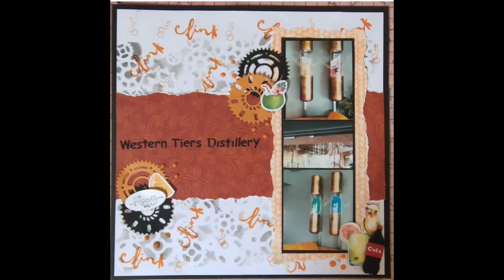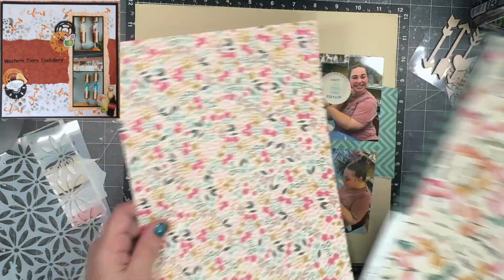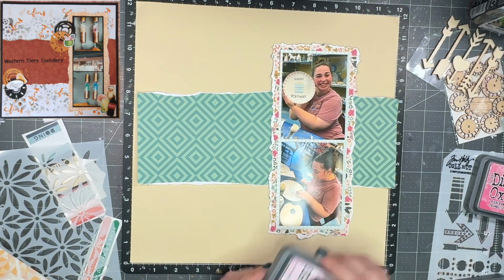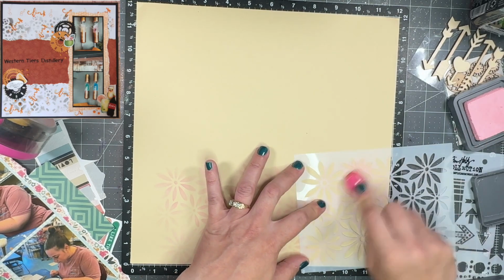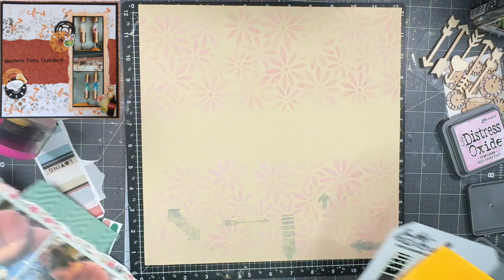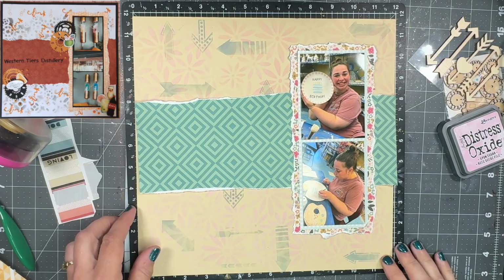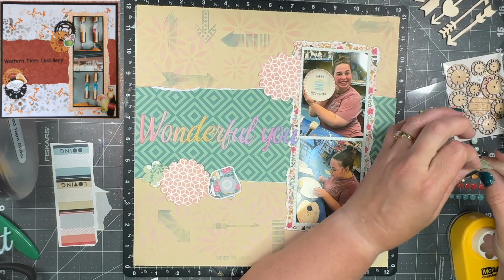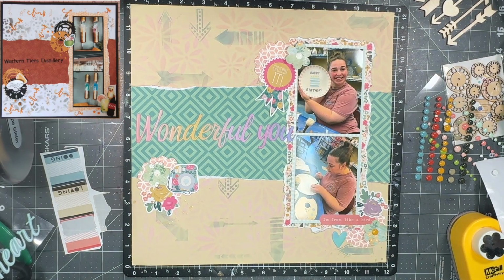1000 subscriber celebration Hop. Wonderful You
Providing creativity and positivity.  I hope you find inspiration here.

Help me celebrate my friend Mel Walkden for hitting the huge milestone of 1000 subscribers!  Congratulations Mel.  Make sure to check out the playlist and give Mel some love!

Mel's Channel:  @MelWScrapping